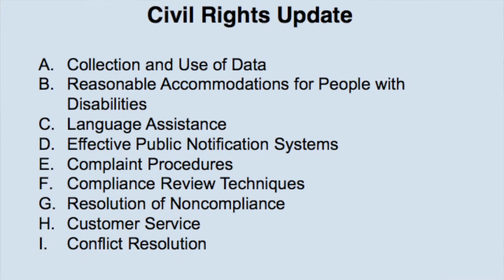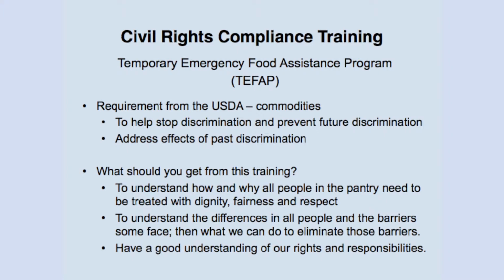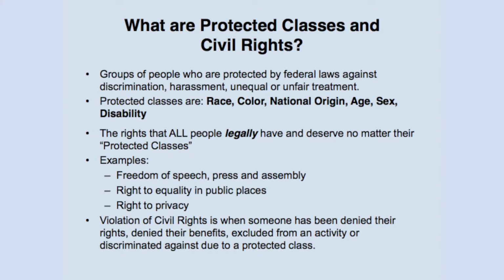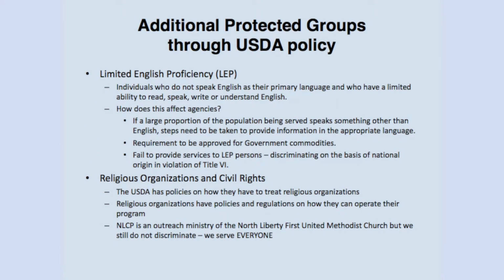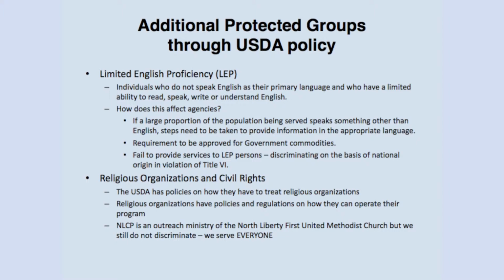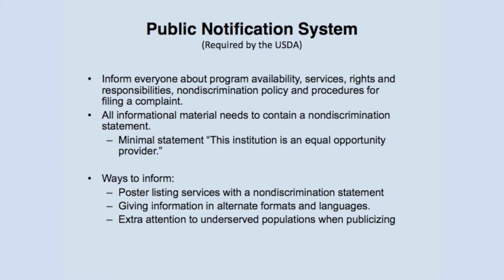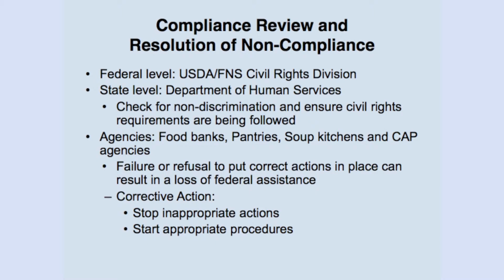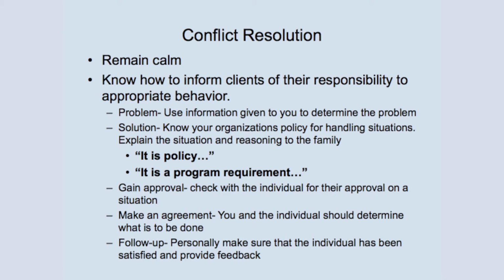North Liberty Food Pantry Civil Rights Training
Civil Rights Training